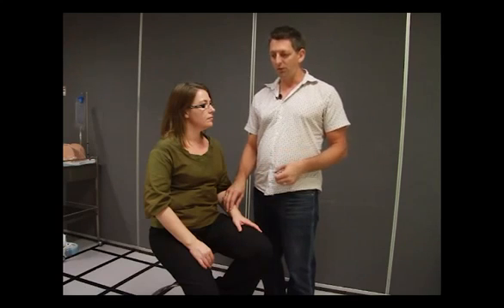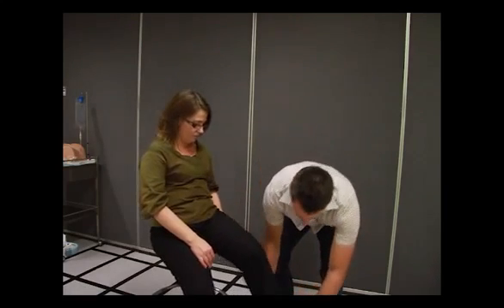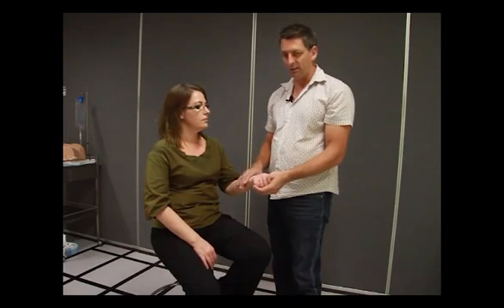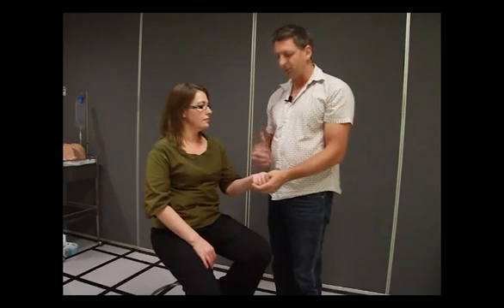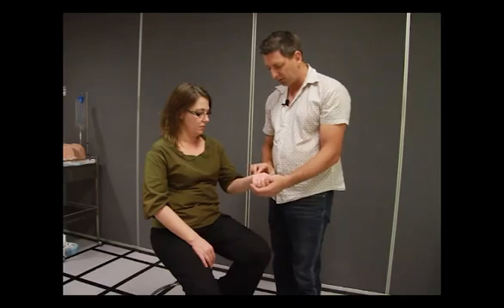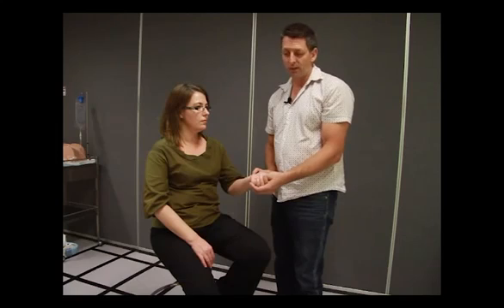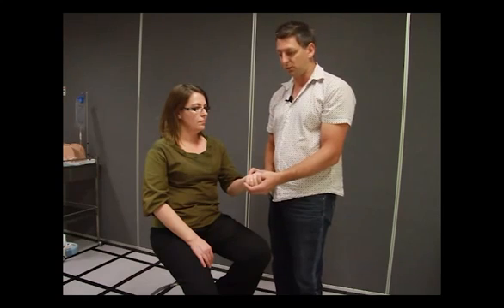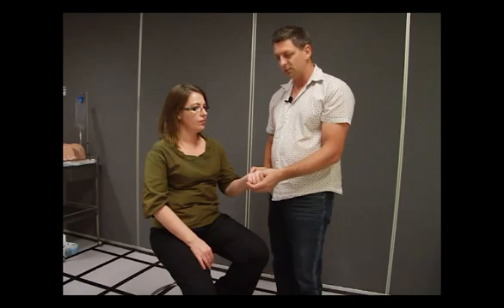How to take a pulse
Seems like a simple task.  Maybe not.   But actually, there a lot of things you need to keep in mind.  Also, it can be a good opportunity to assess your patient about more than just their heart rate.  Also, there are few investigations that tell you more about what is going on with your patient than a simple set of basic physiological parameters, or vital signs.  Here, Phill takes you through the most common in this week's Nurse-on-the-Go...

Want to learn more?  iNightingale.net have loads of videos to help you deliver exceptional patient care.